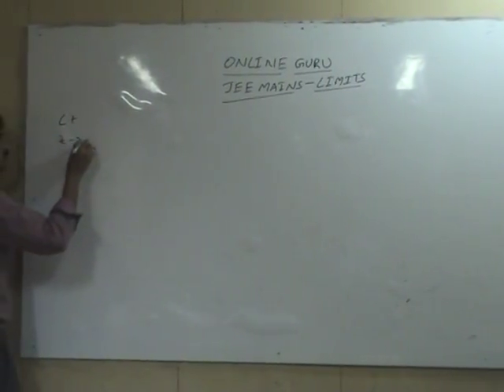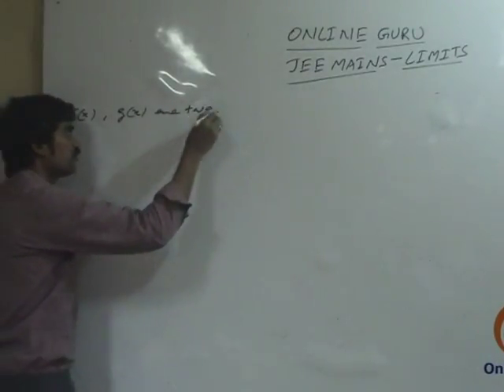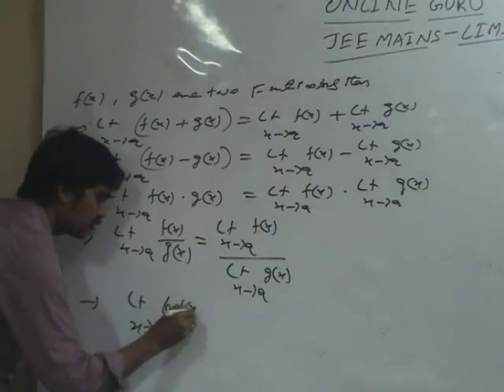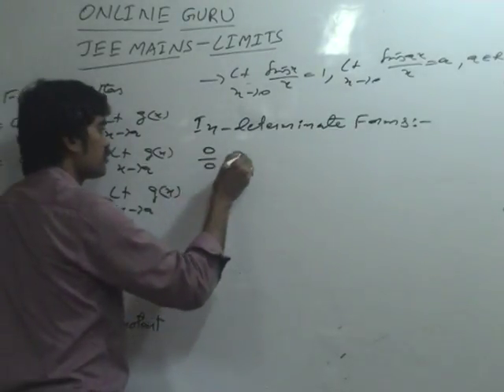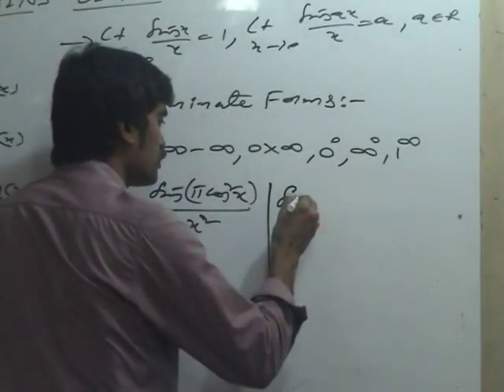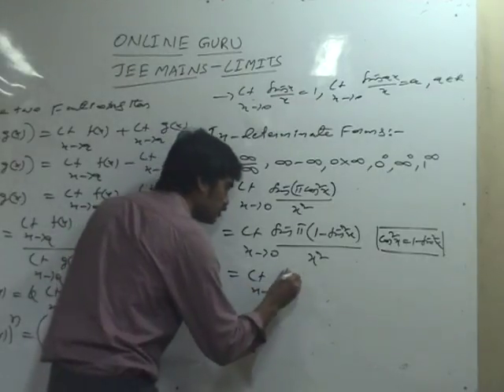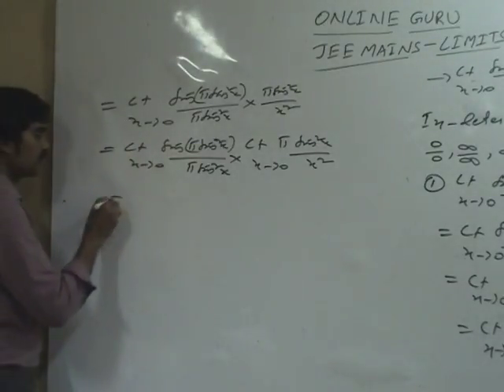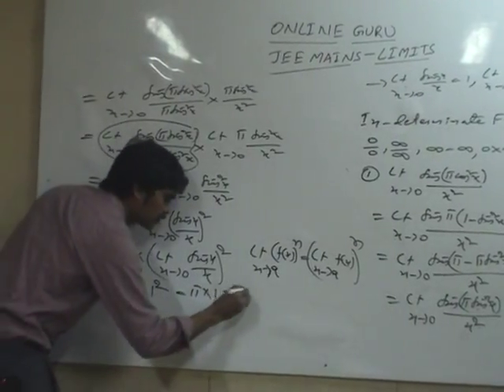mathematics limits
This video is about demo classes of Mathematics sub topic of Limits. we teach live online.